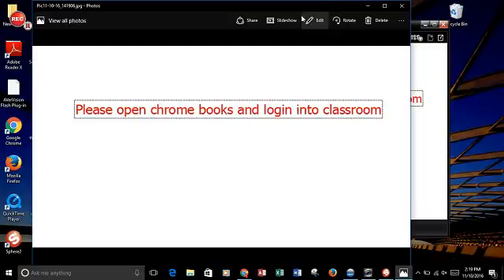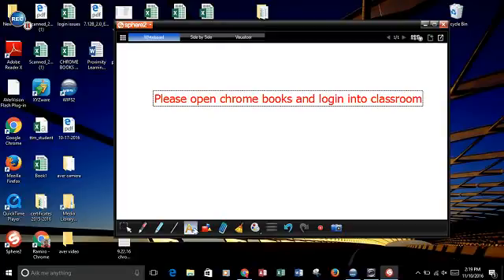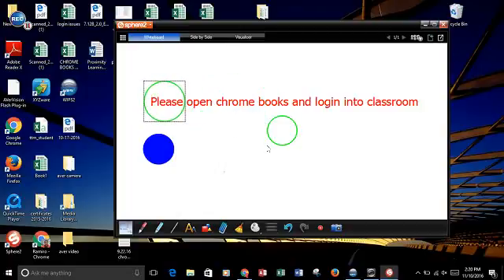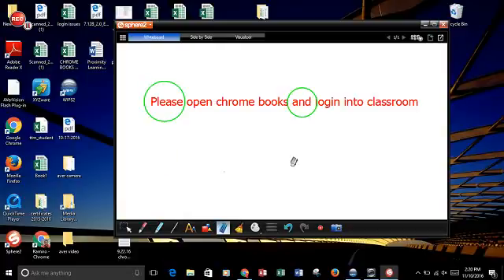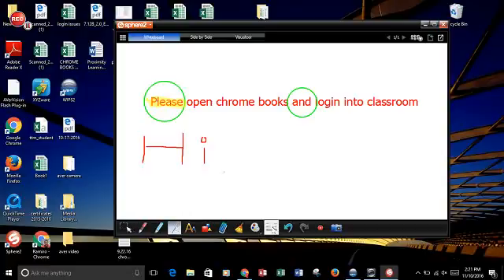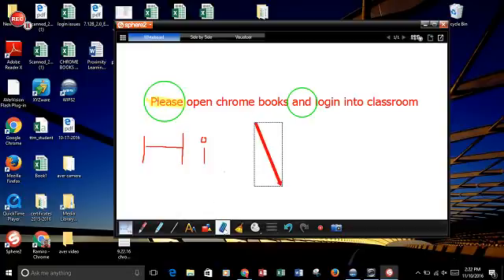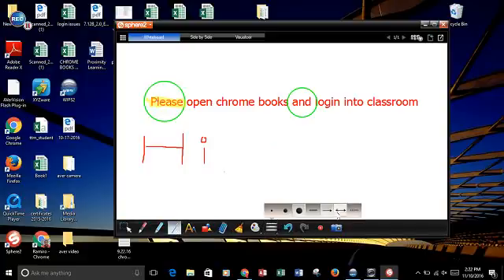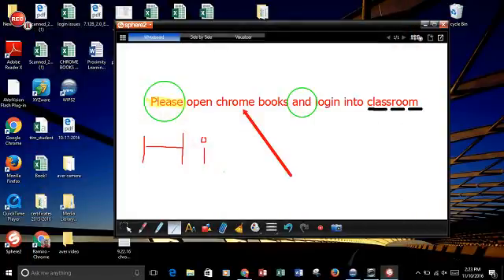aver media part 1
Using Aver U50 Document Camera
Part 1 using the White Board